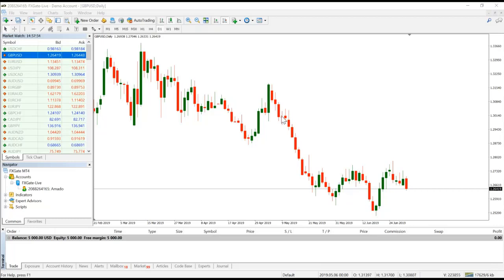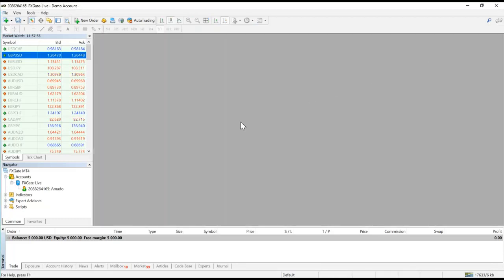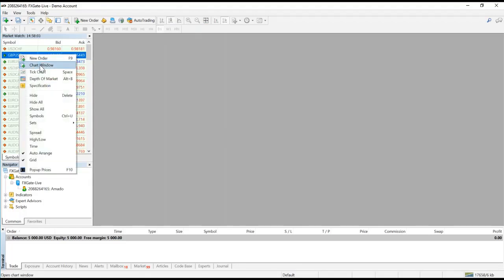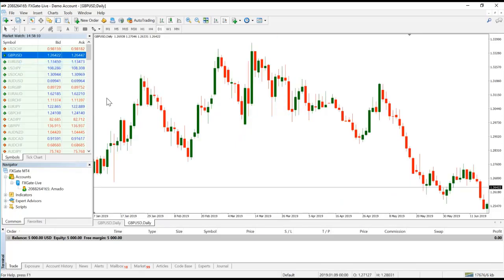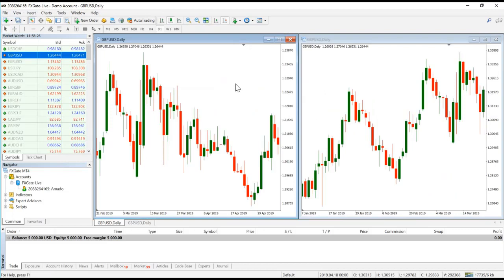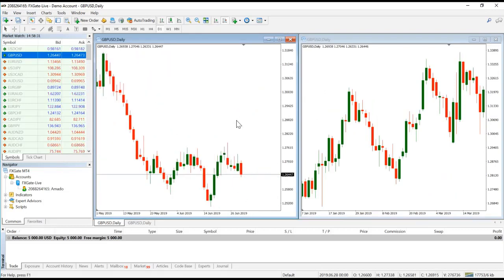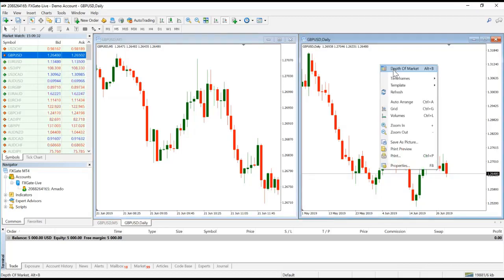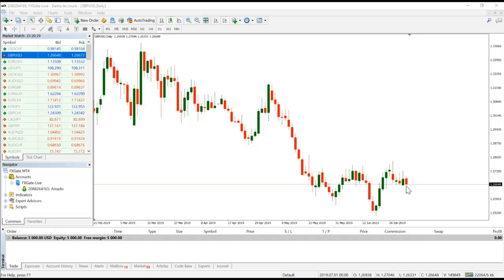MT4 Tutorials Video 4: Time frames for Japanese candlesticks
This MetaTrader 4 educational video covers the structure of Japanese candlesticks, the meaning of the different time frames and multiple charts tiling.